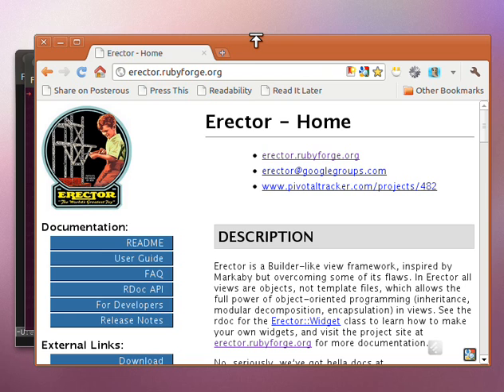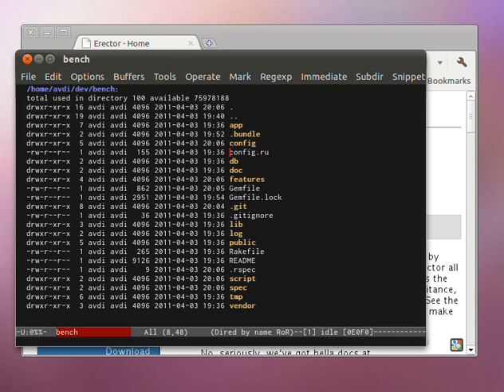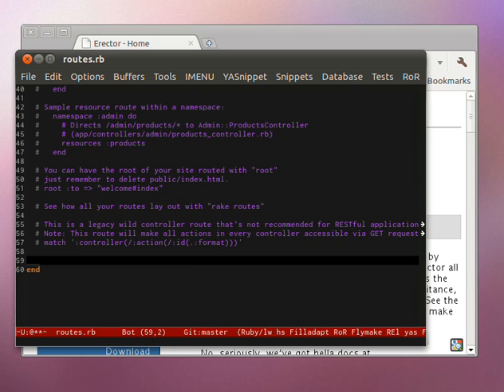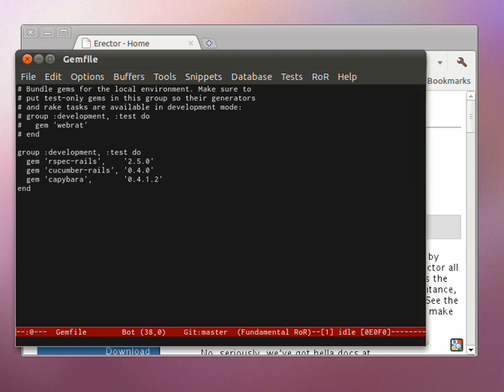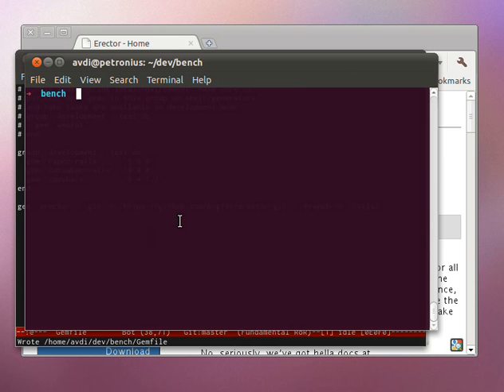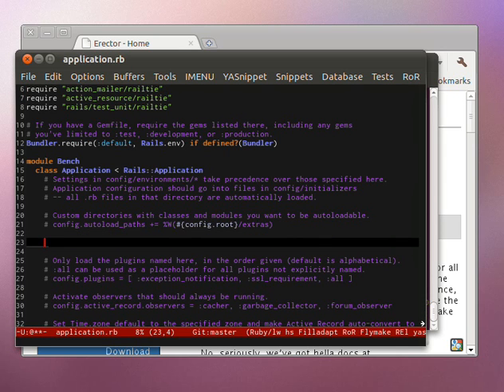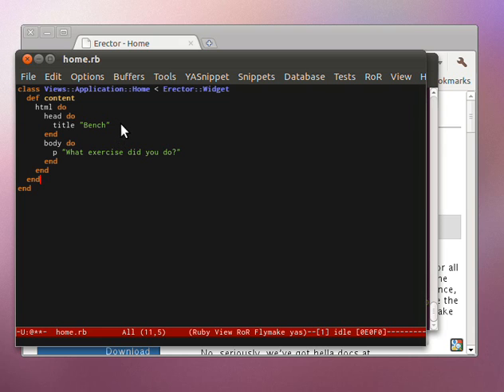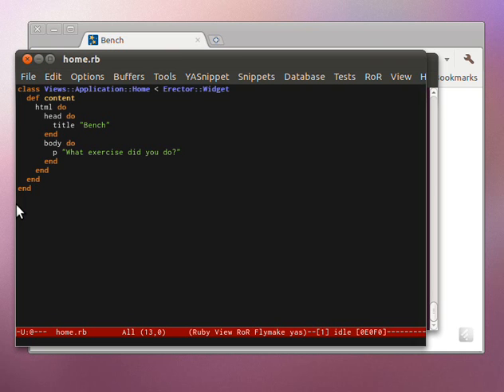Getting Started with Erector in Rails 3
A quick guide to getting up and running with the Erector templating library.